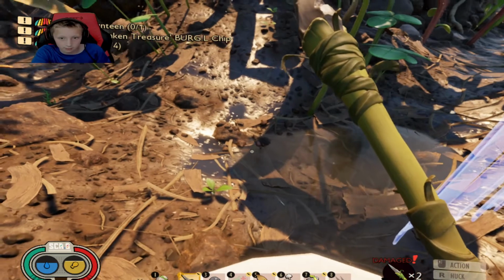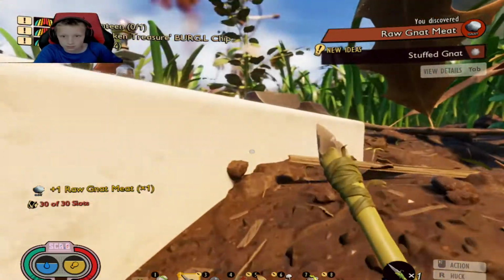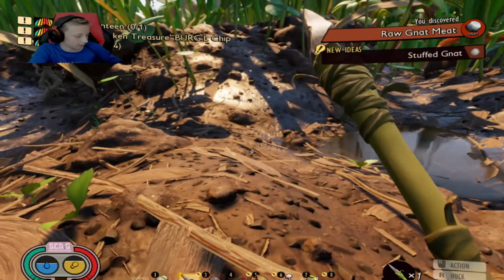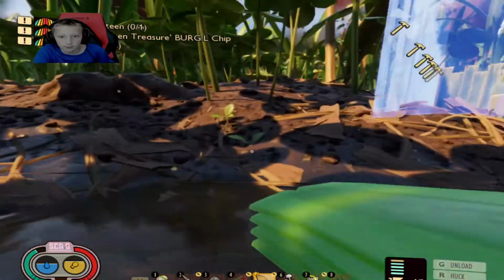Grounded Episode 6 Spiders are Trying to Kill Me! Caught in a Spider Web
Gavin is stuck in a nightmare where he is being trapped and hunted by killer spiders!!  Can he make it out alive?

Grounded is developed by  @Obsidian Entertainment  , and published by  @Xbox  in 2020.  It is playable on both the XBOX and Windows platforms.